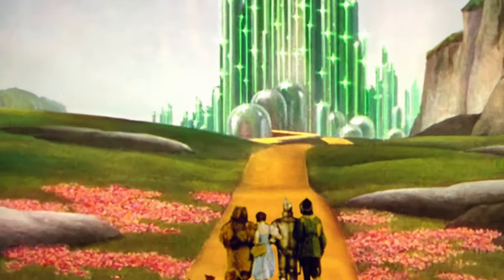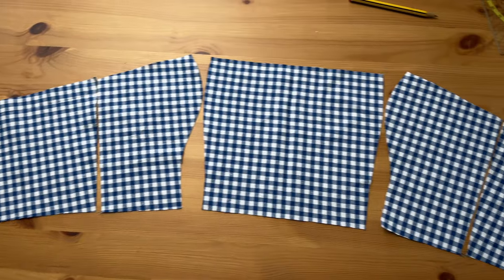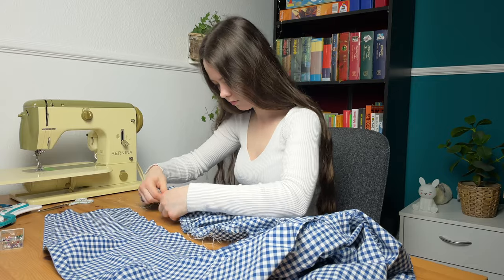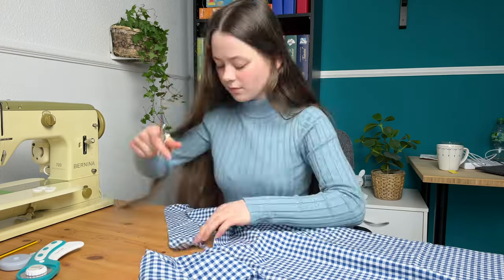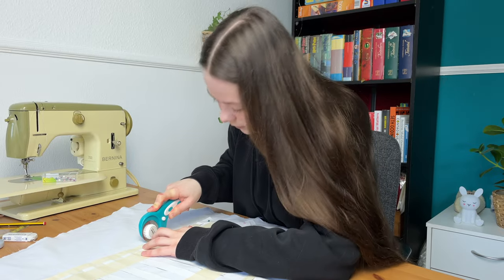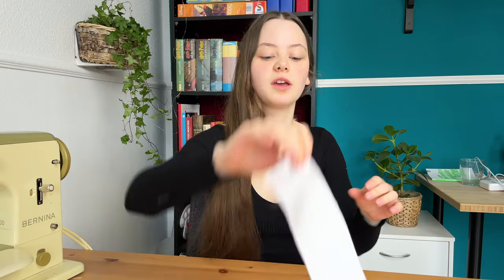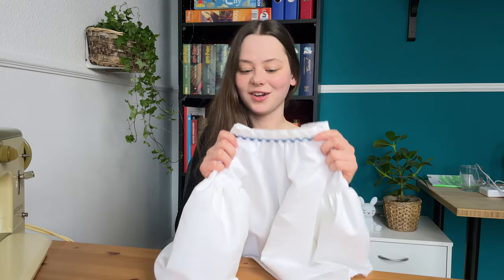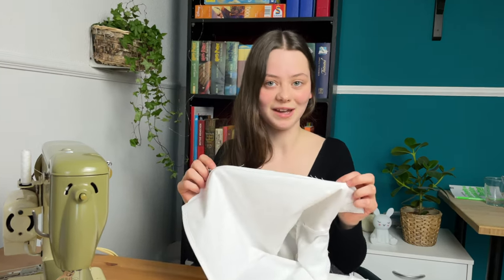Sewing the most iconic movie dress! (Dorothy - Wizard of Oz)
love the iconic blue gingham dress that Dorothy wears in “The Wizard of Oz”.

And today, I'm going to share with you how to recreate this timeless piece. The dress has a gathered skirt that falls just below the knees, a snug-fitting bodice with a straight neckline, and broad straps. Underneath, Dorothy wears a white blouse with puffy sleeves and a gathered neckline.

I hope this guide will help you create a dress that makes you feel like you're in Oz.

00:00 Introduction
00:40 The original dress
01:01 Cutting the skirt
01:30 Making the Bodice
03:36 Making the skirt
04:30 Finishing the dress
06:47 Making the blouse pattern
08:28 Making the blouse bodice
09:40 Attaching the sleeves
10:38 Finishing the blouse
13:05 It’s finished!